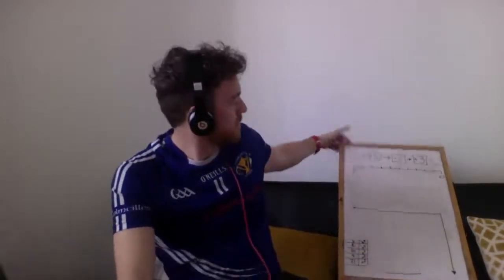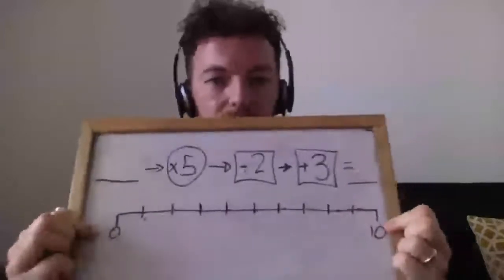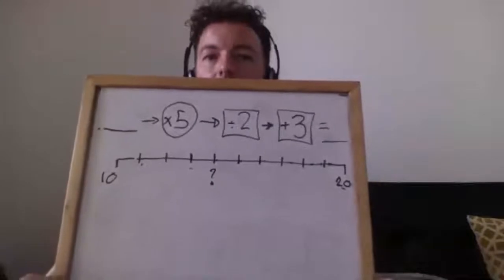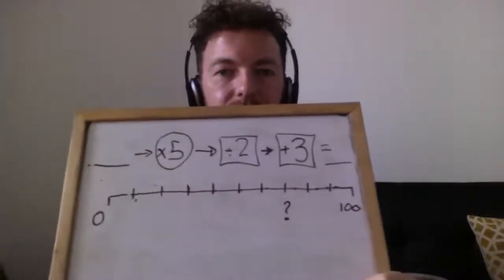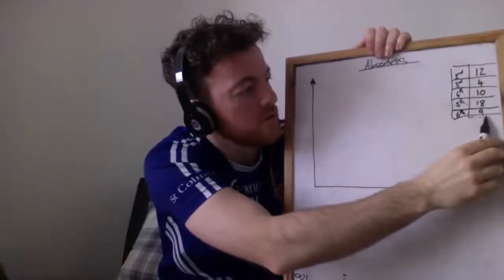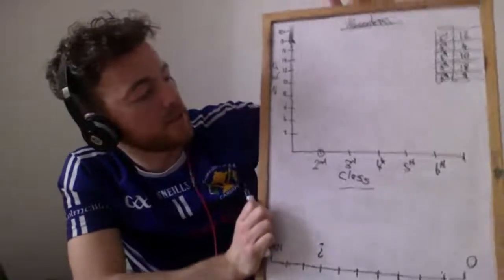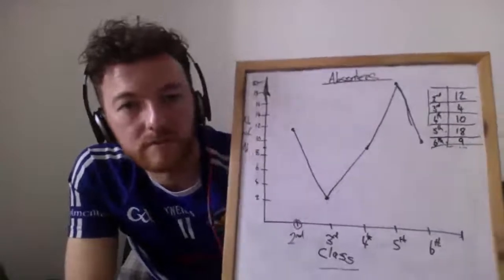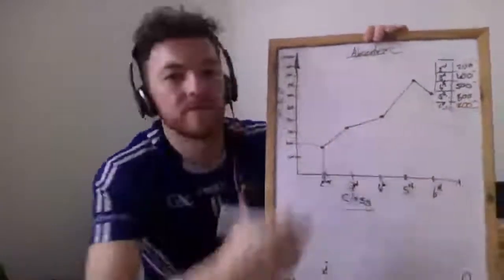Thursday - Plotting Data on Line Graphs